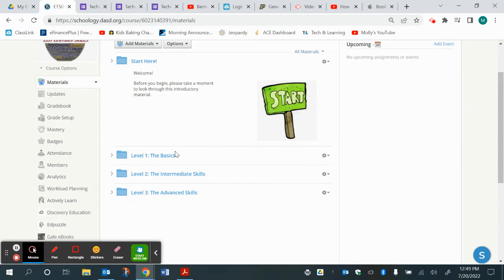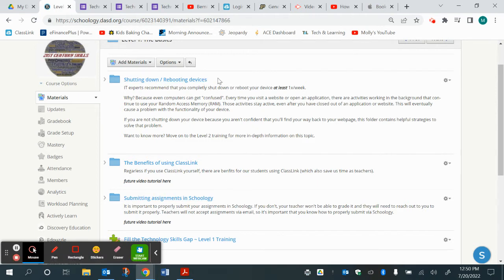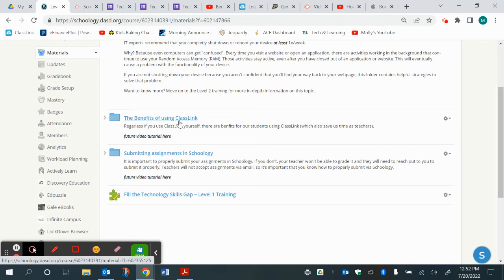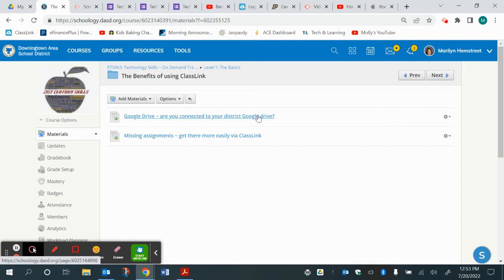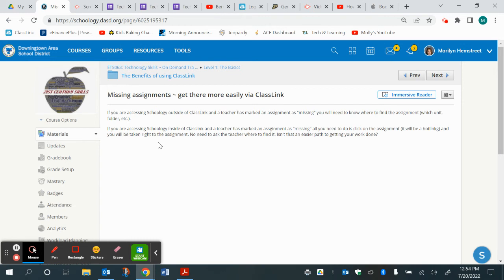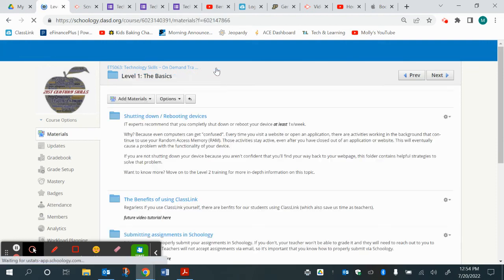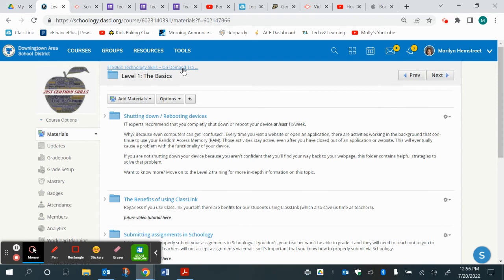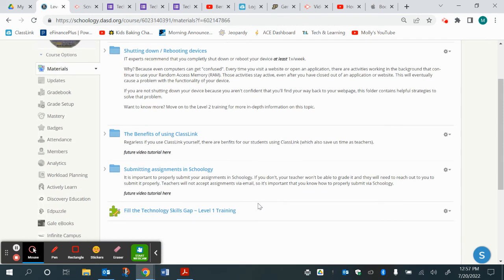Technology Skills On-Demand Training Introduction Video